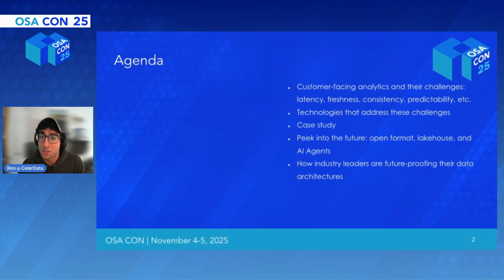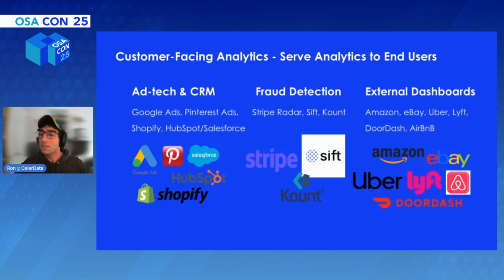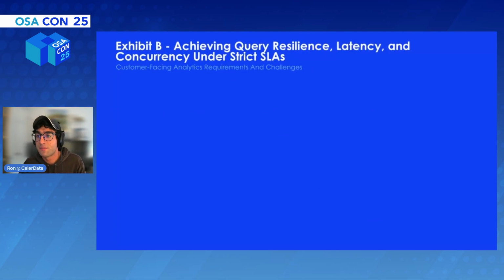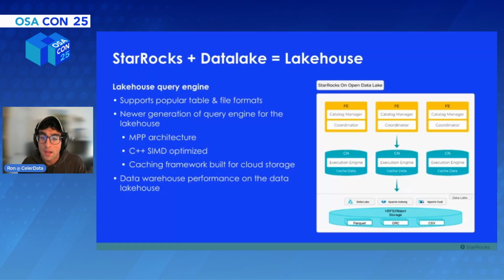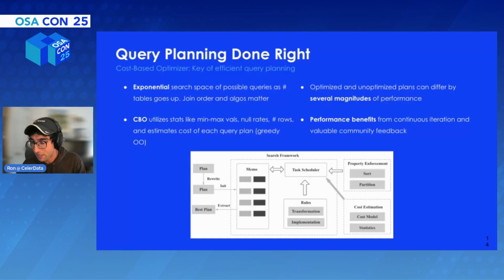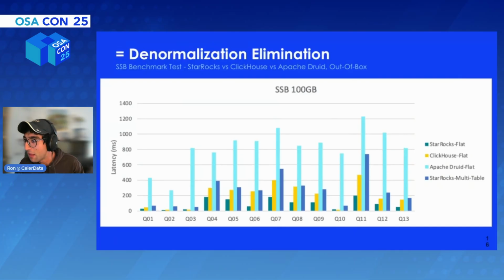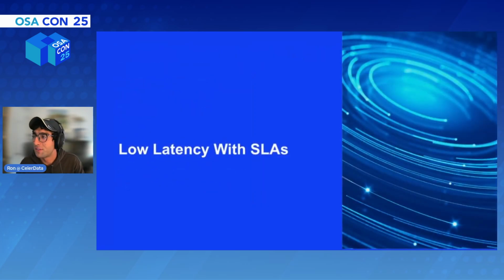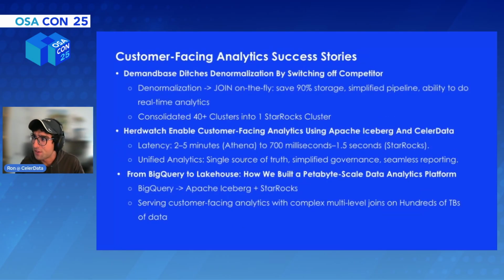Real-Time Customer-Facing Analytics: From Pain to Production - OSA Con 2025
Presented by Ron Kapoor at OSA Con 2025.

This talk dives into technical optimizations that deliver low-latency, high-concurrency queries on Apache Iceberg without sacrificing openness. Together, we'll examine what kills performance when querying Iceberg, highlight best practices that make queries faster, and evaluate query engine optimizations for Iceberg—including handling position and equality delete tables, distributed metadata parsing, and more. You'll hear real-world stories from leading enterprises who have used these lessons to optimize Apache Iceberg performance at scale and walk away with actionable techniques for making your Iceberg lakehouse faster than ever.